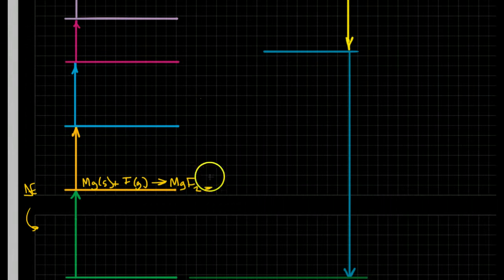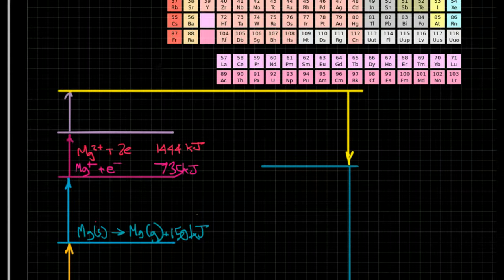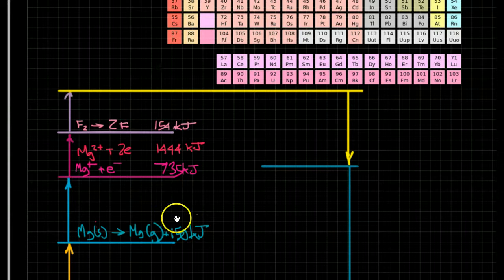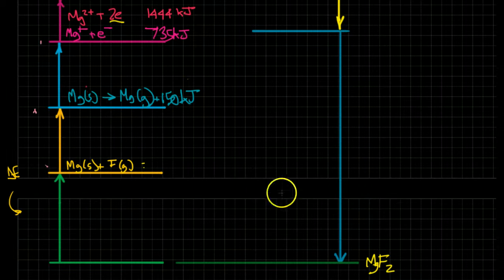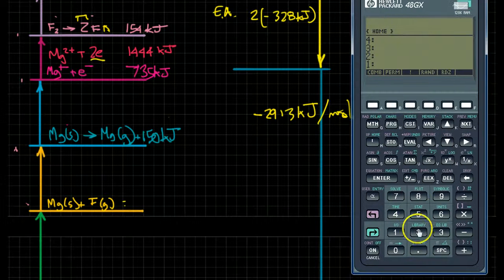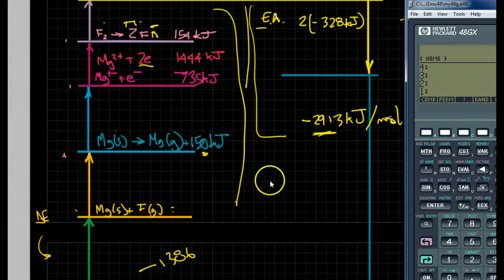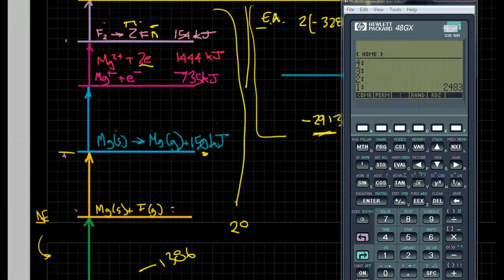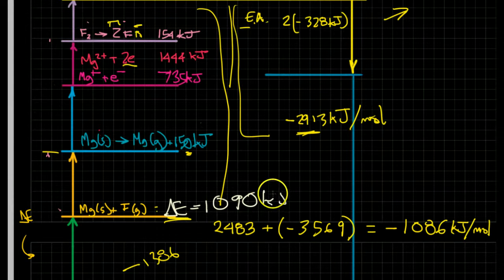Born-Haber Example 2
This time I'm looking for the change in energy of the reaction, not the lattice energy